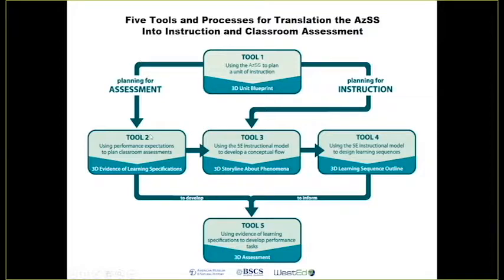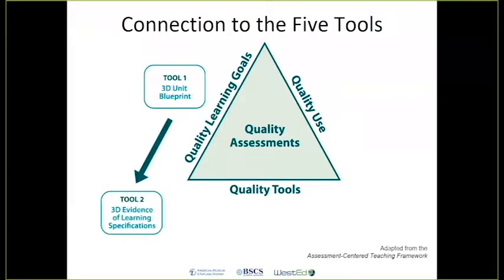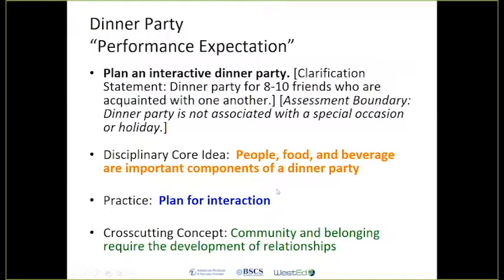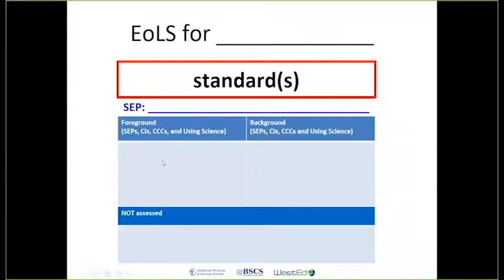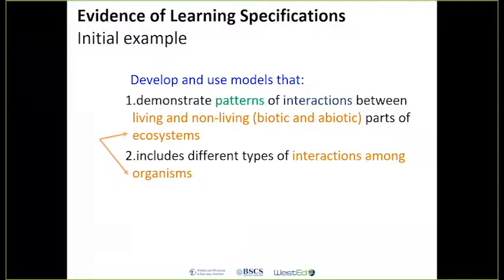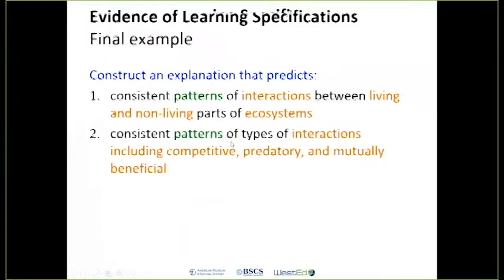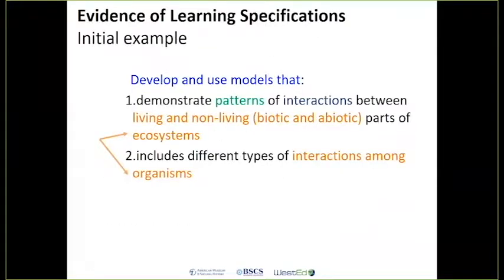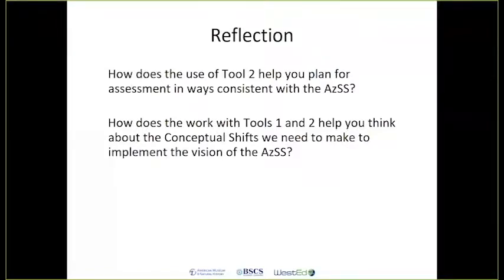Using the Arizona Science Standards to Plan a Unit of Instruction BSCS Tool 2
Tool 2